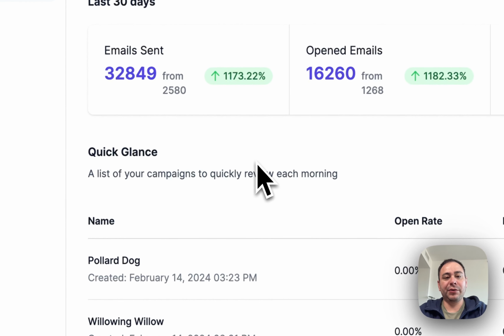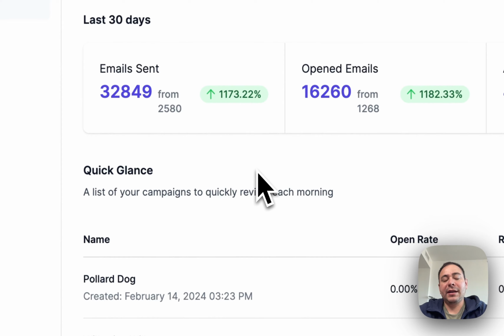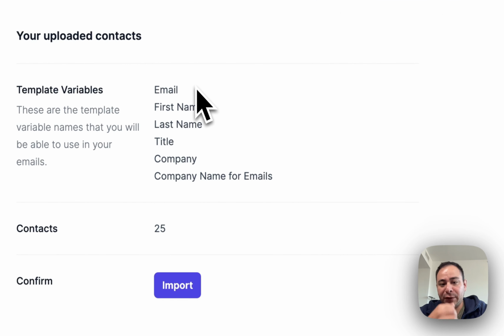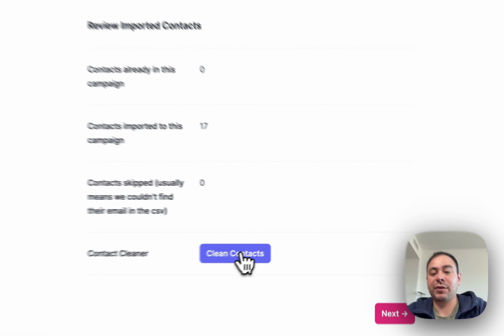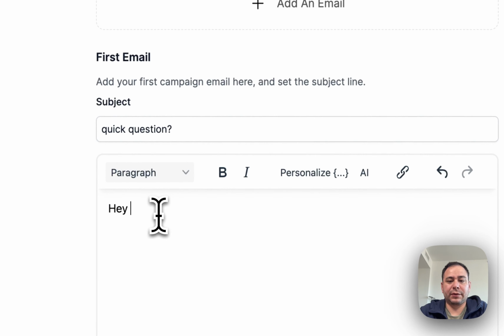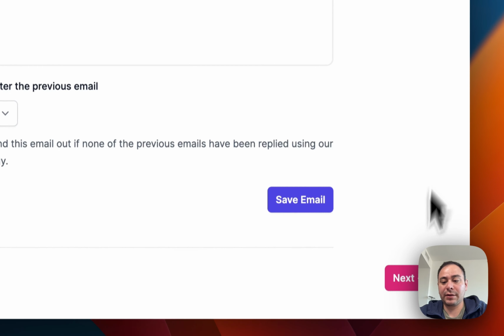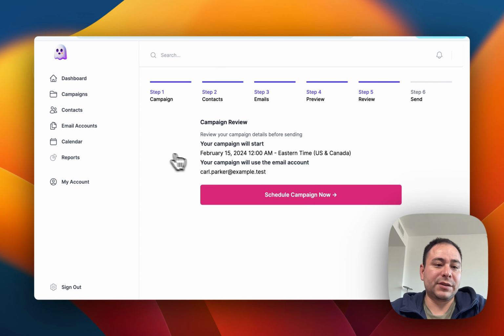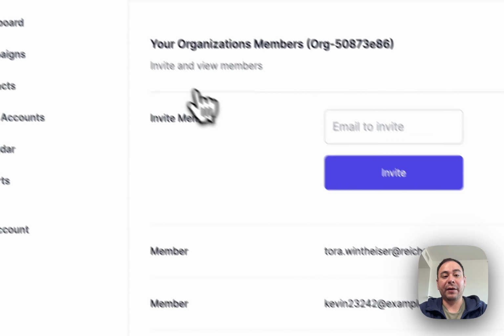SMTP Ghost Overview